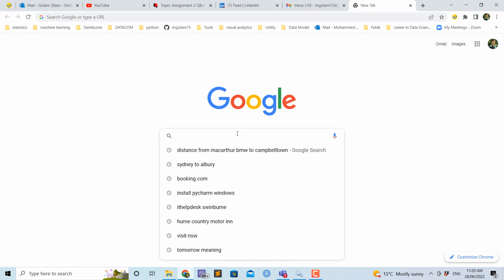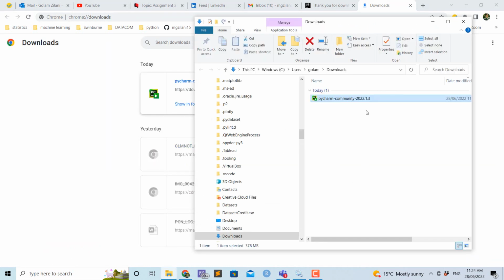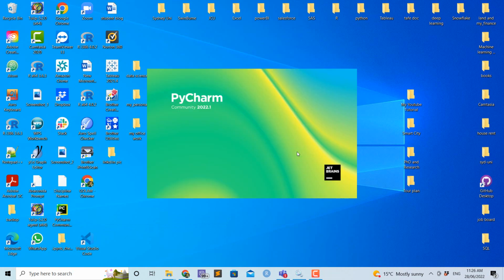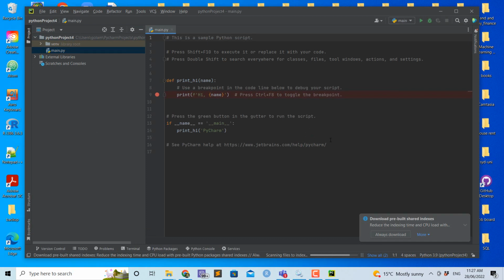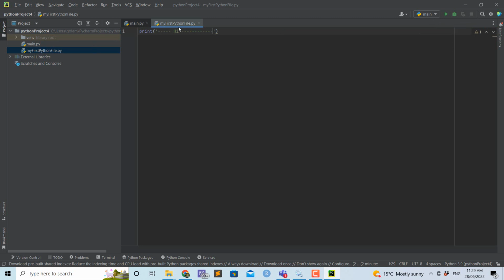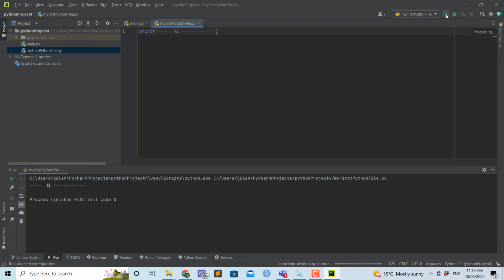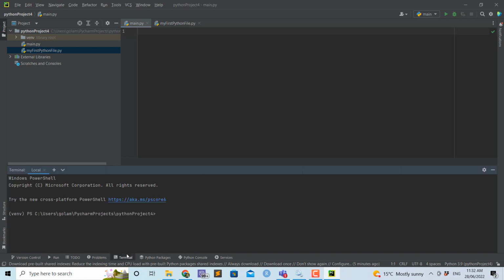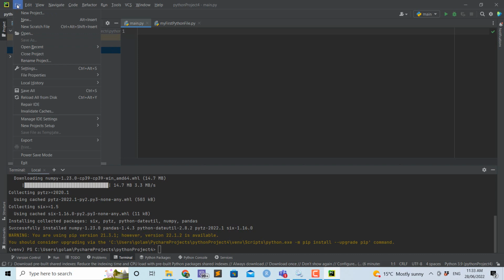Download and install PyCharm on windows 10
In this video I am going to Explain step by step guide you How to install PyCharm IDE (Community Edition) for Python Programming on Windows 10. Windows (64-bit).

PyCharm IDE (Integrated development environment ) is created by JetBrains.PyCharm is used specifically for the Python language. PyCharm is cross-platform, with Windows, macOS, and Linux versions.